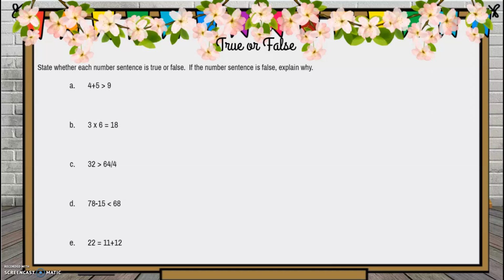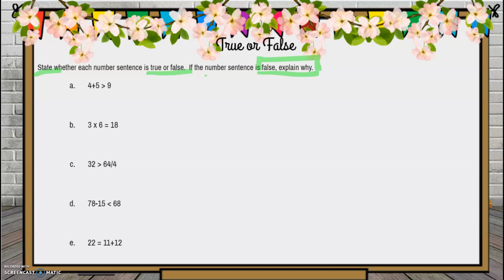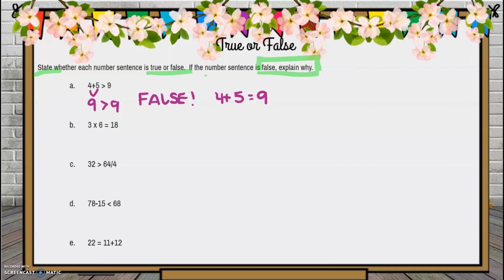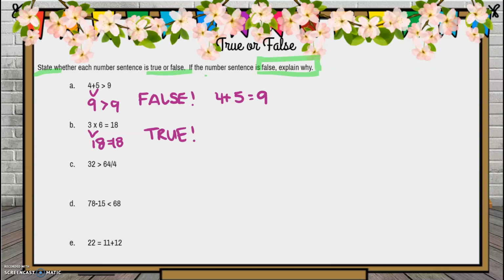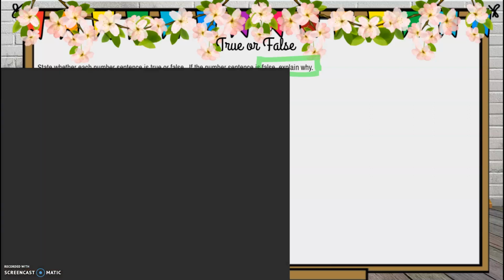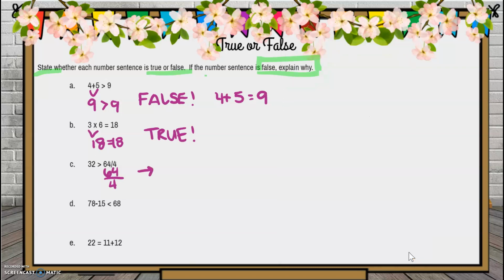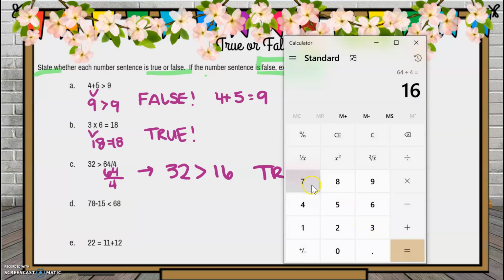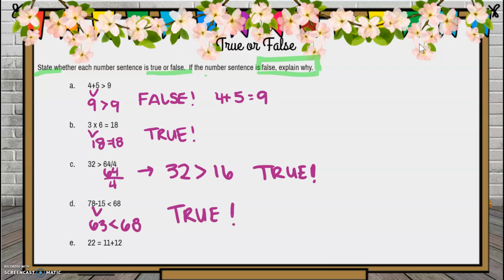True or false number statements